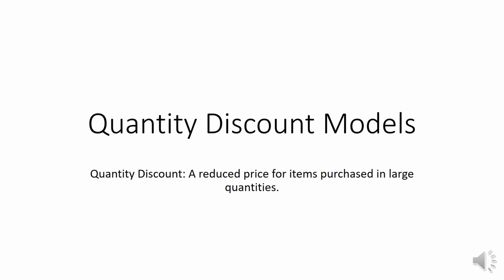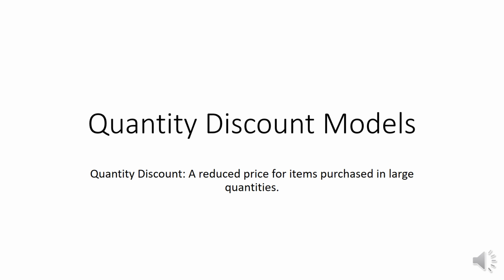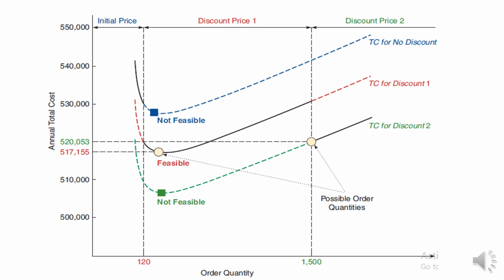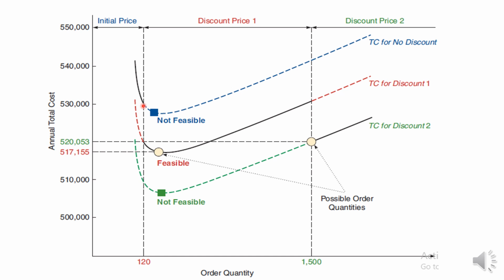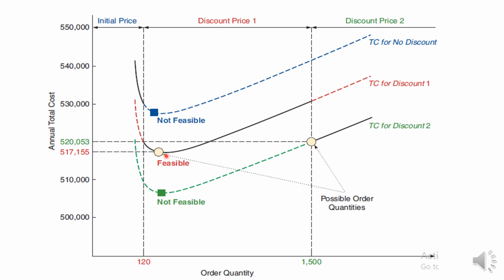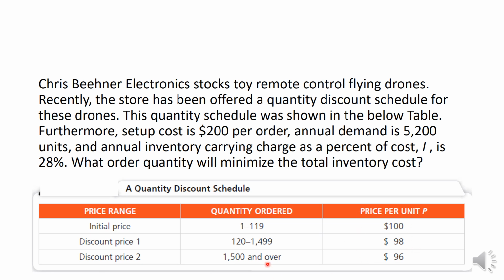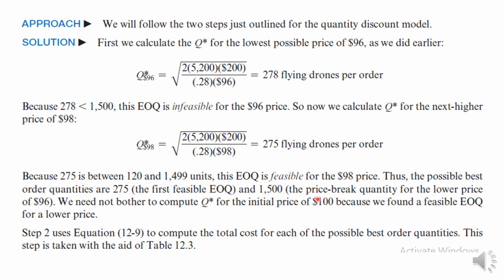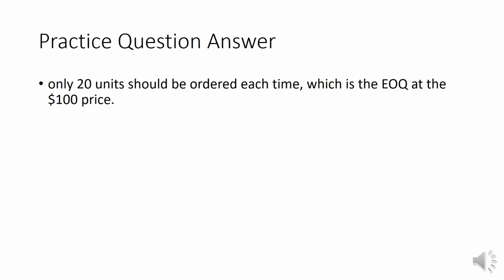Quantity discount model for optimum quantity at least ordering and holding cost(@HamzaFarooqui-hf )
ordering cost, holding cost, economic order quantity, quantity discount model, independent demand (@HamzaFarooqui-hf )